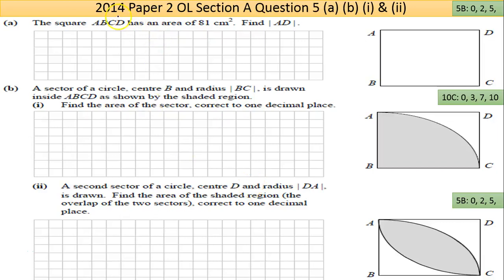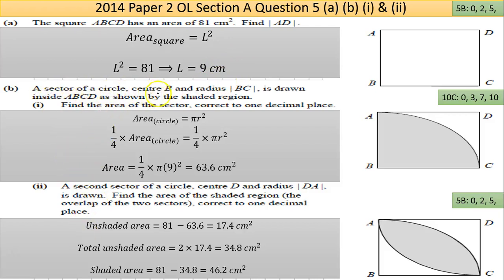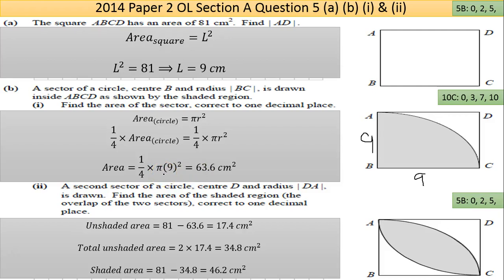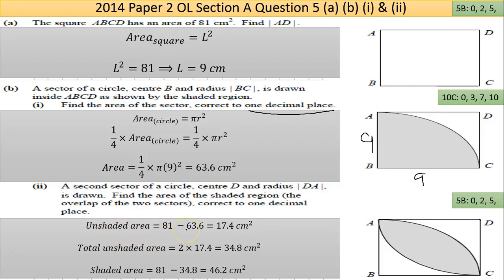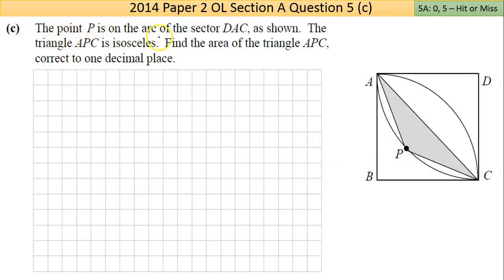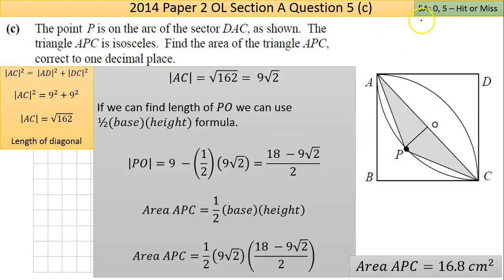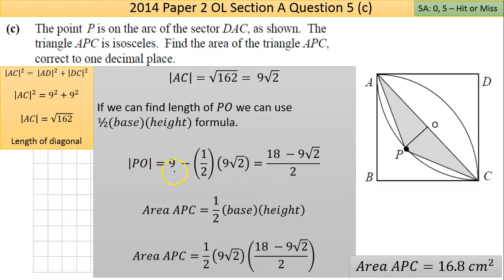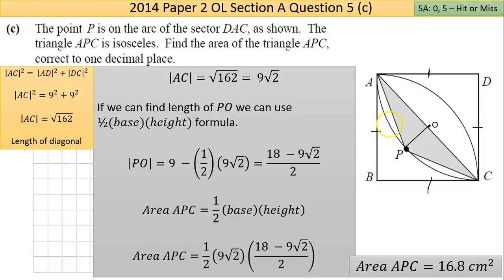Maths screencast 2014 Paper 2 LC OL Question 5